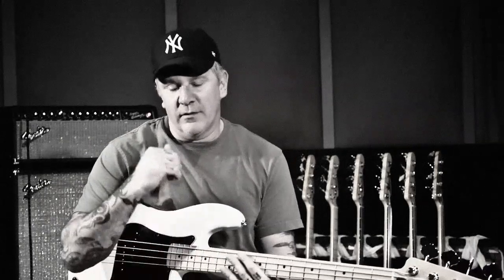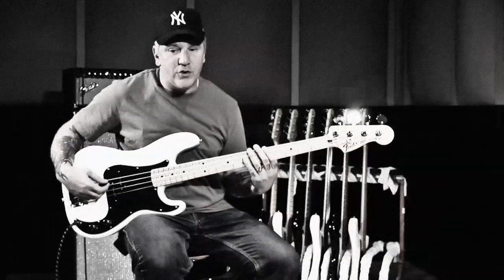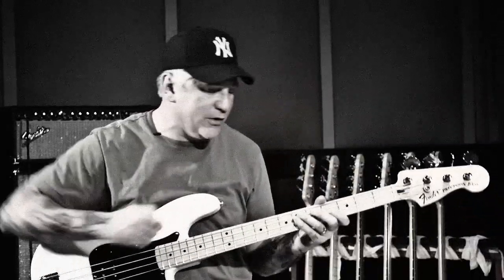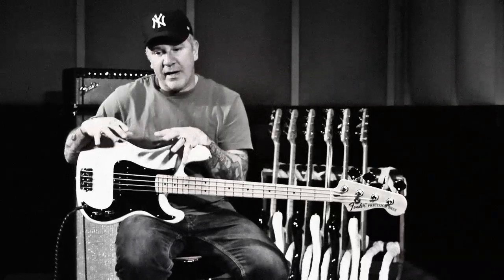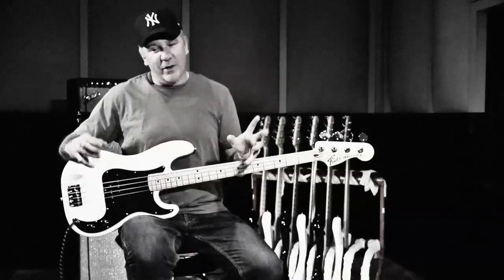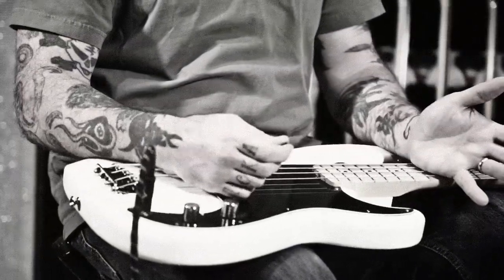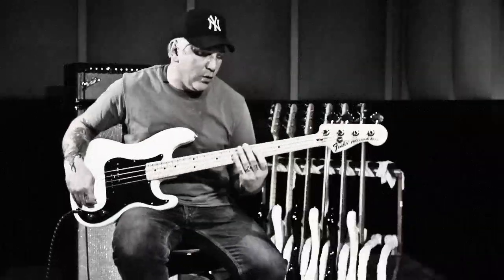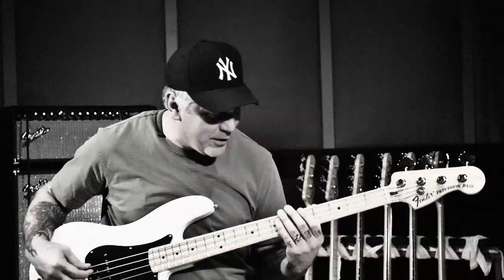CJ Ramone | Playing Bass in the Ramones | Fender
Bassist CJ Ramone, who played with the Ramones from 1989 to 1996, at first suffered some physical challenges when it came to trying to play live with the legendary punk band.

Watch to learn how he worked his way through the challenges, and get some tips on how YOU can play bass Ramones style.

CJ is also seen in this clip playing the new Dee Dee Ramone Precision Bass, which you can order